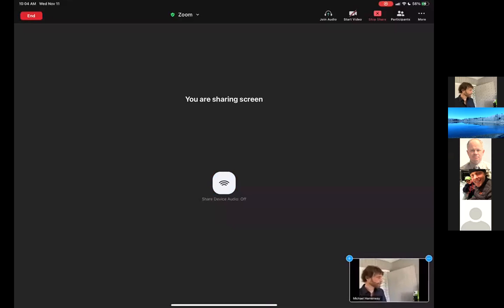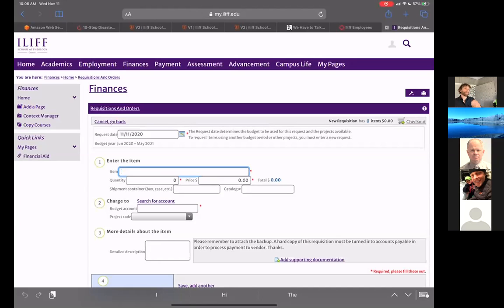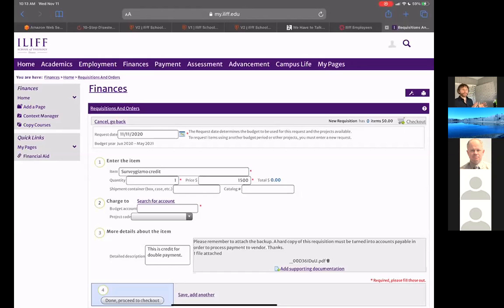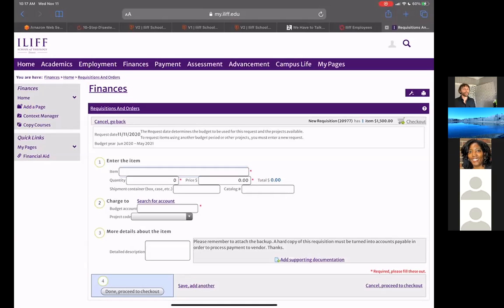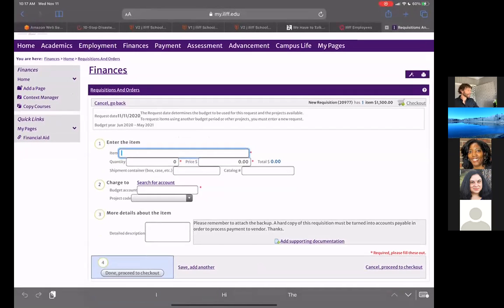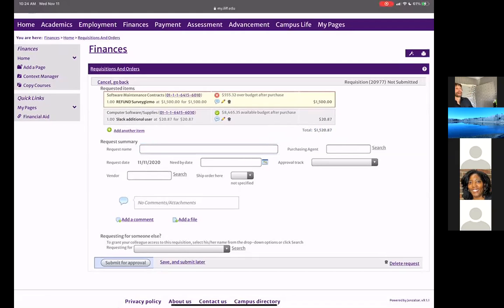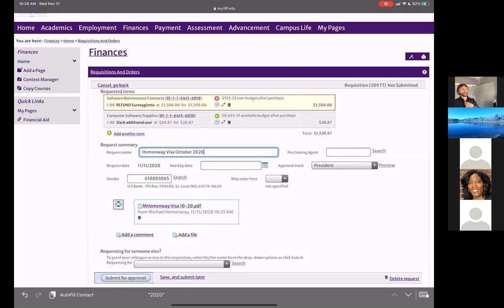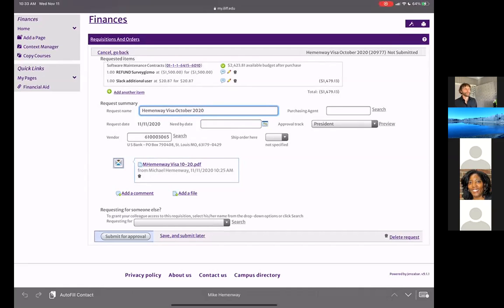Iliff IT Presents: Requisitions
This is a training course for staff to help submit requisitions. The examples used in this zoom training are how to correctly submit a US Bank Visa Requisition.